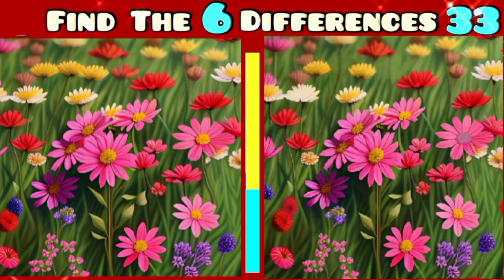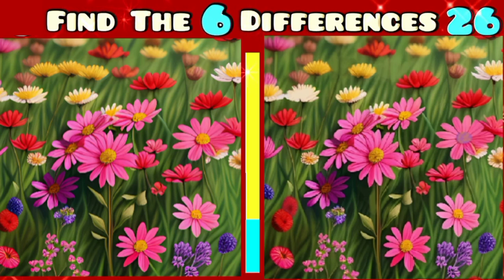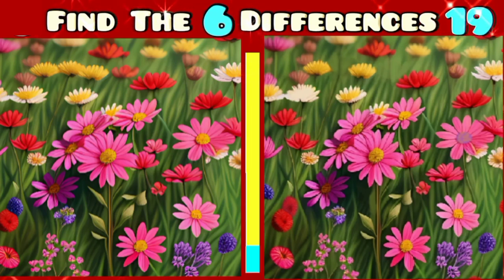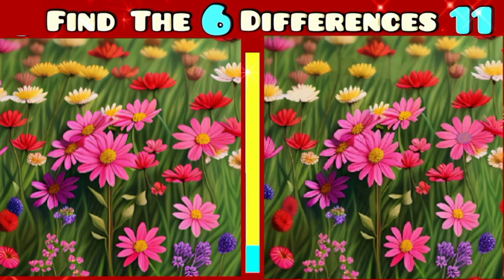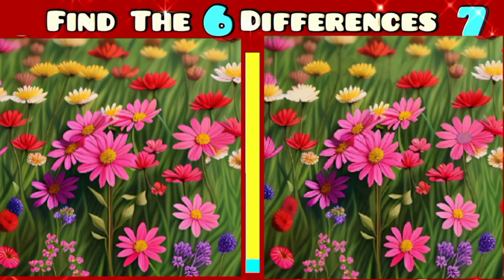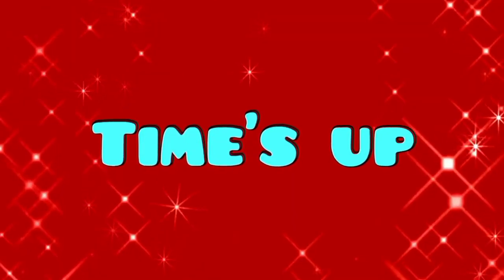Find 3 Differences With A Cute Puppy Puzzle - Puzzle World Studio Brain Test